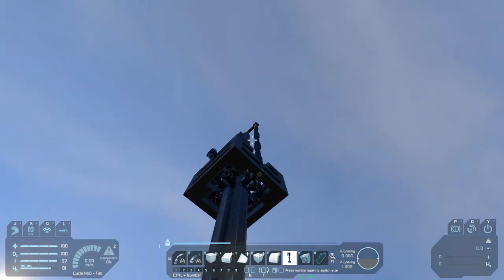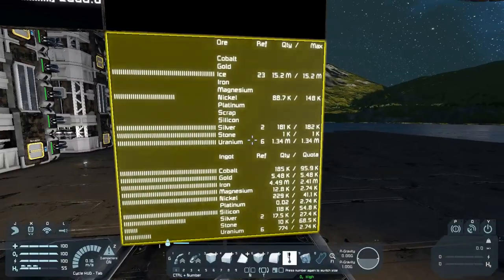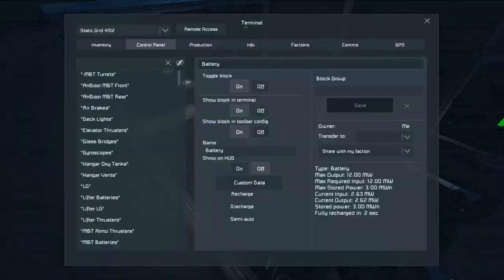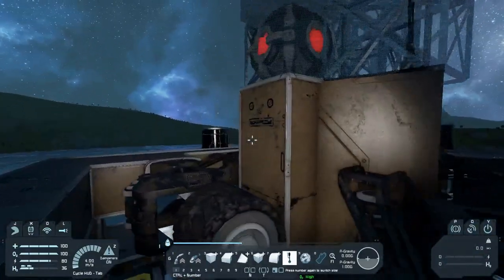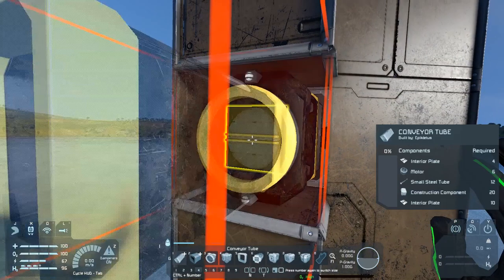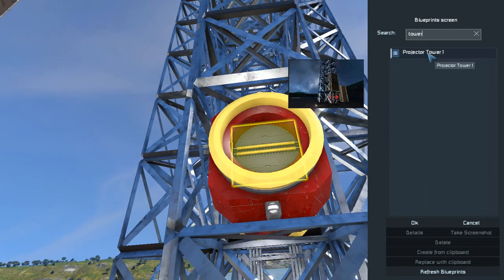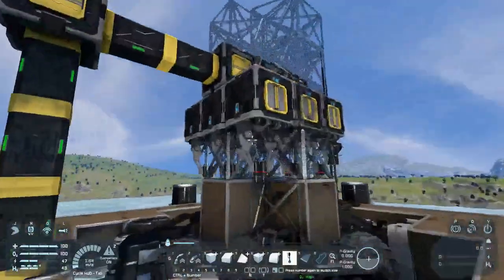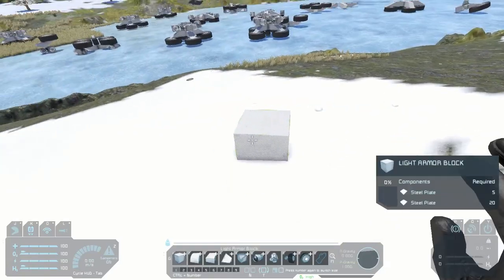Just a bit more tower - Space Engineers S2E28